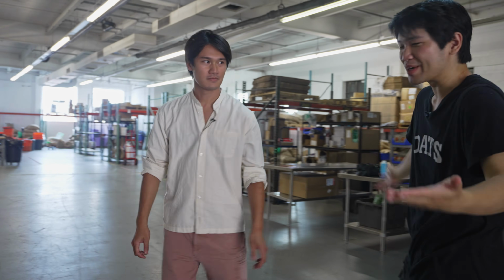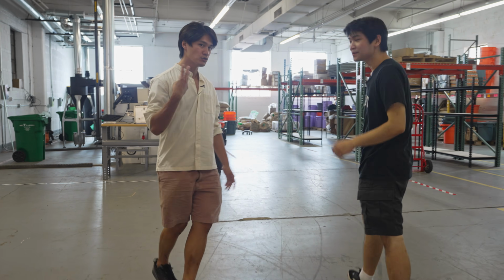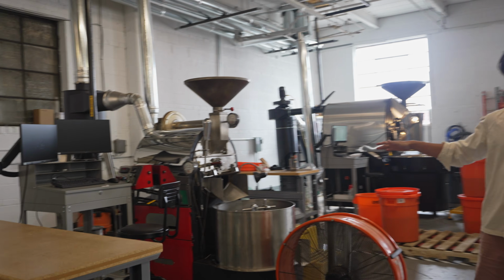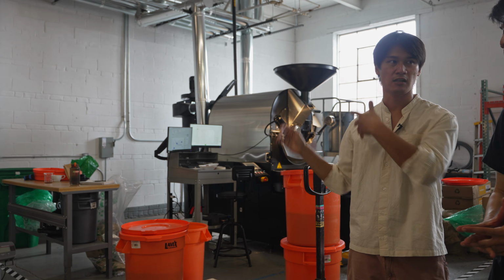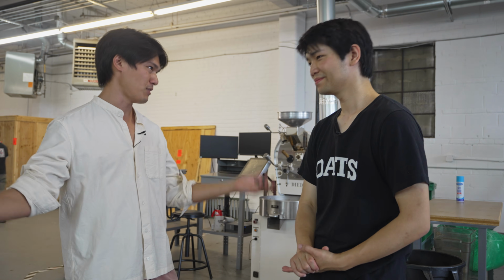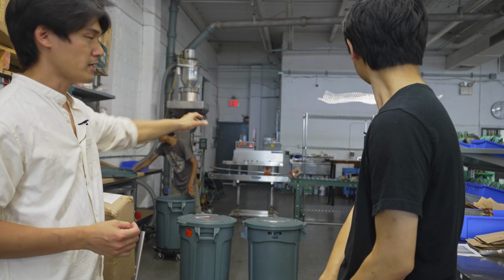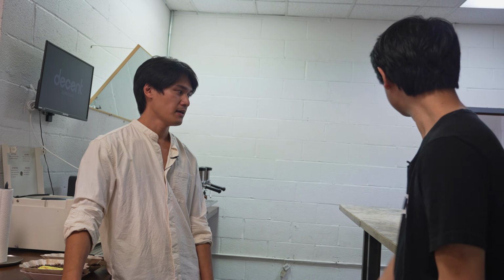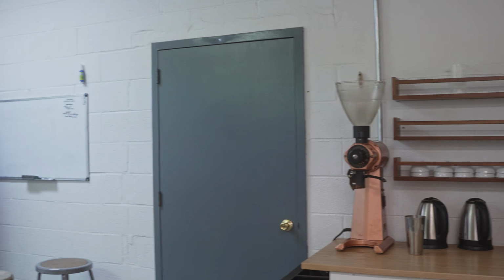Coffee Roasting For All - Multimodal Roasting Collective Tour!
A tour of Multimodal Roasting (New York) by Paolo Maliksi (Regalia Coffee & Multimodal owner). Thank you for having me!

NEAT Competition Glasses
Cups: NotNeutral Vero + Lino
Coffee Gator Canister
Thirdwave Water Espresso Profile

Filming Equipment:
Sutefoto P80
Sony A7C
Sony A7IV